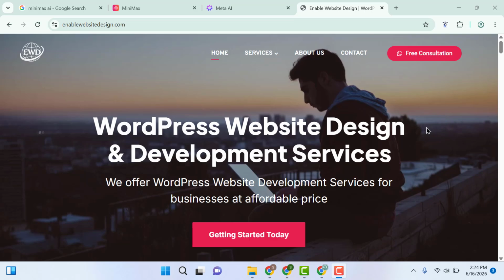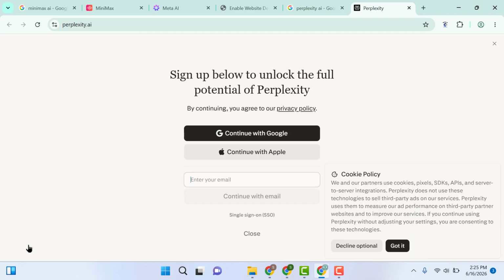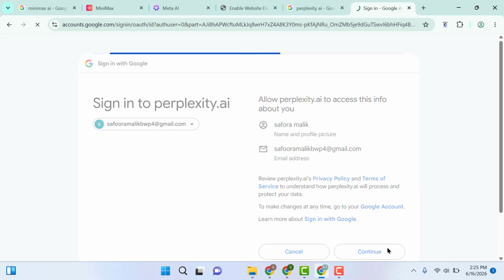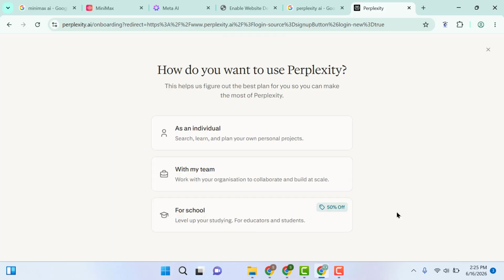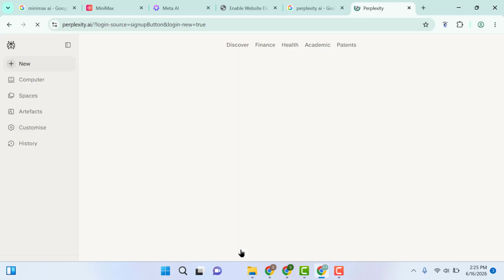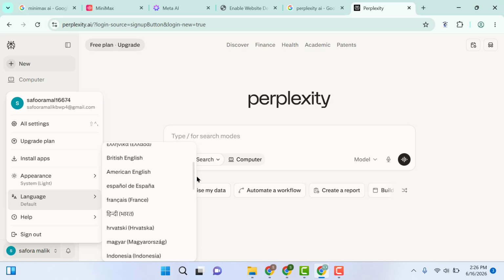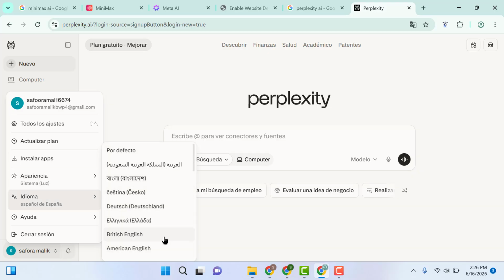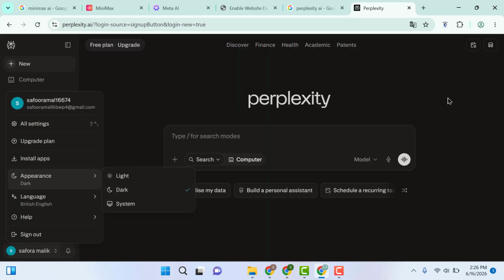How to Change Language & Customize Appearance in Perplexity AI | Light vs Dark Theme Tutorial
How to change language and customize appearance by change theme light vs dark Perplexity AI?

Learn how to change language settings and customize the appearance of Perplexity AI with ease. This tutorial shows how to switch between light and dark themes, adjust interface preferences, and set your preferred language for a better user experience. Customize your AI search workspace to match your style, improve readability, and enhance productivity while using Perplexity AI for research, content creation, and daily tasks.